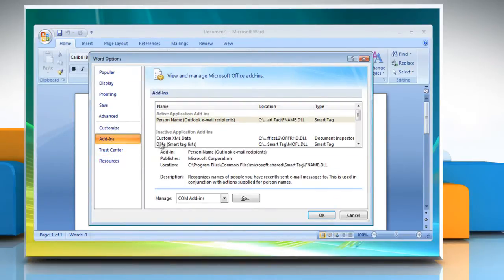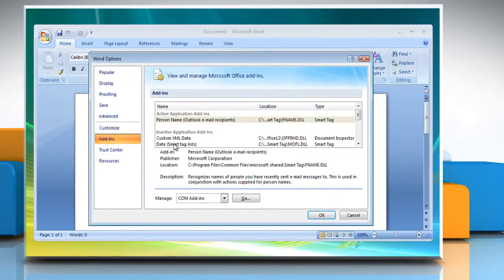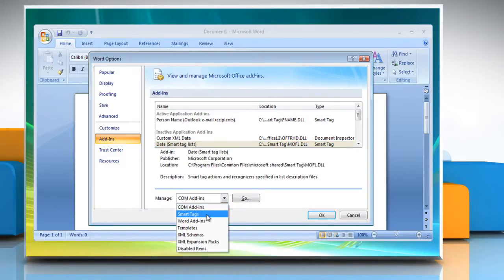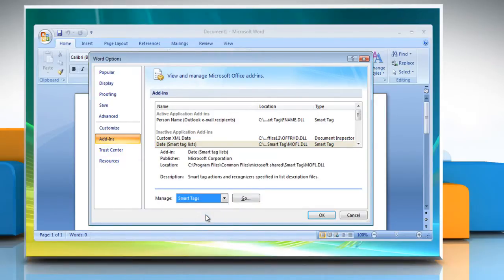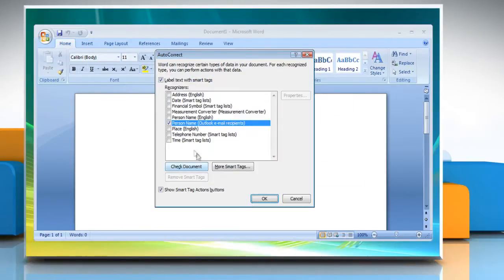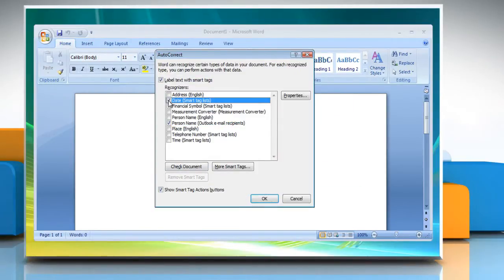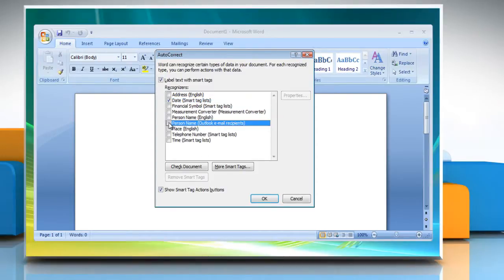Microsoft® Word 2007: How to turn off or manage installed add-ins on Windows® Vista?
Are you searching for the steps to turn off or manage installed add-ins in Microsoft® Word 2007 on a Windows® Vista -based PC